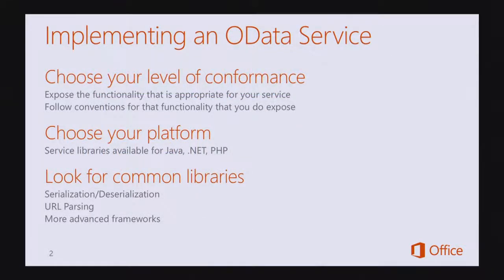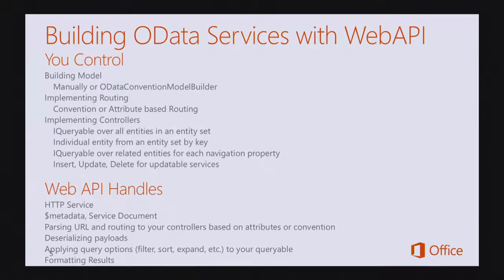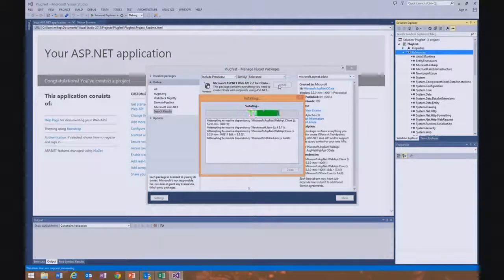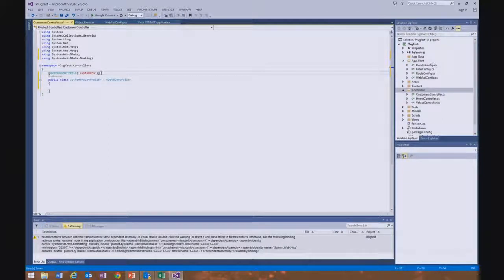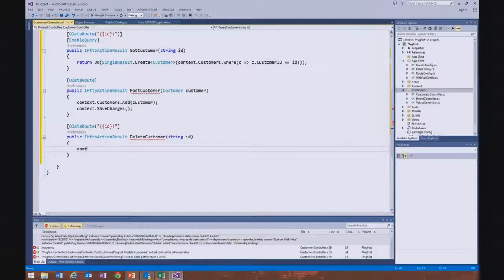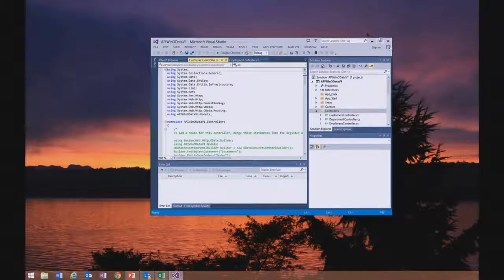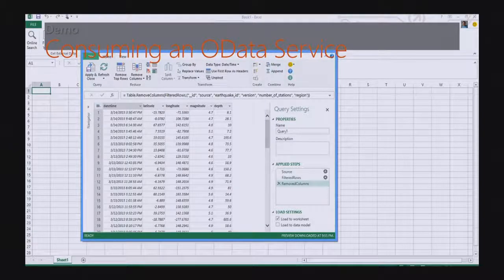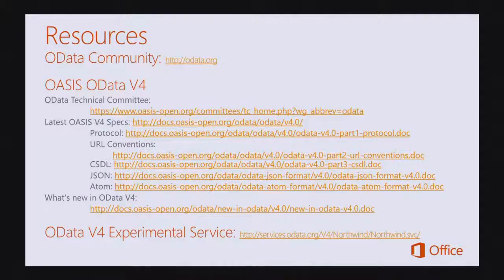Redmond Interoperability Protocols Plugfest 2014 OData Implementation